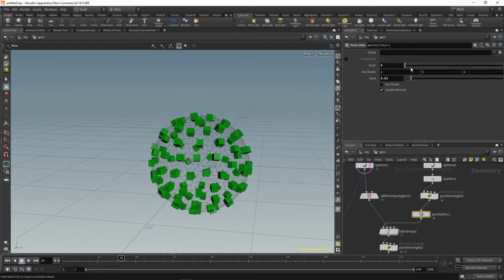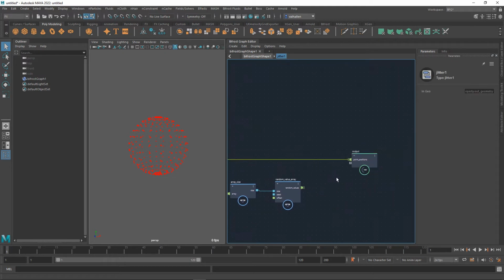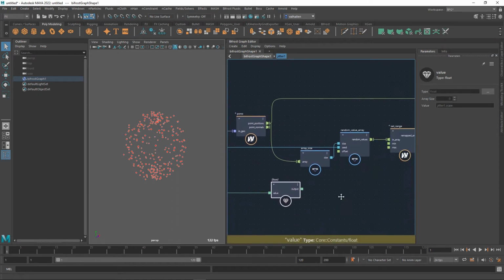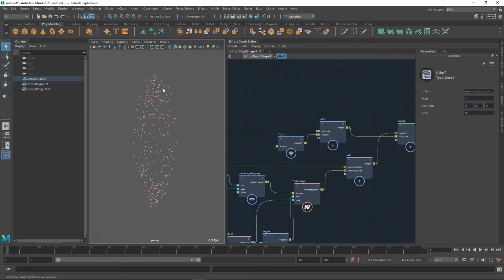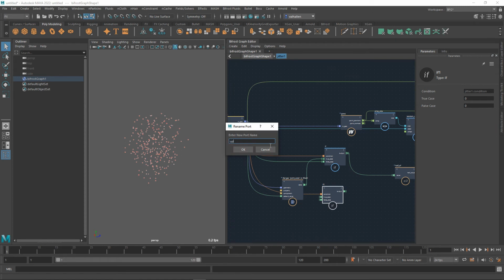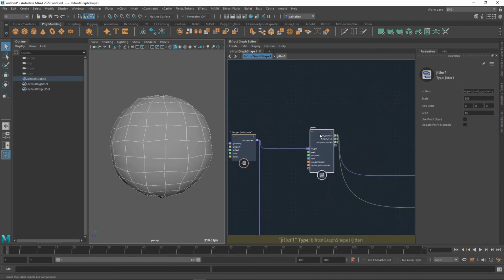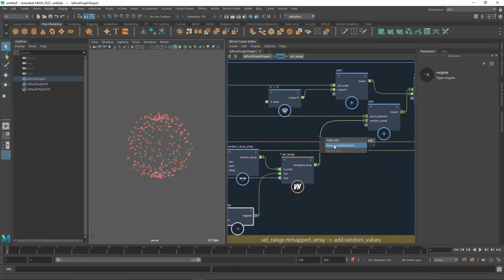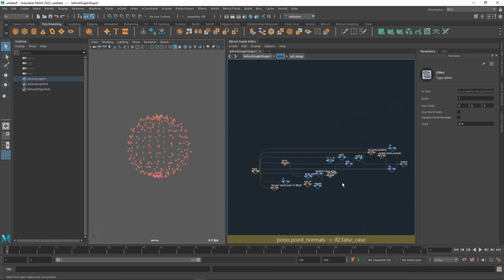Jitter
The night grows late
Jitter has been applied to points
My haikus are crap